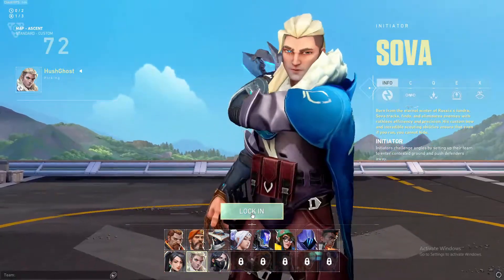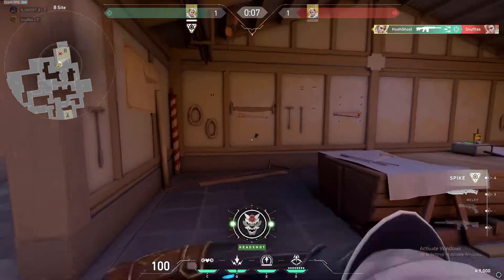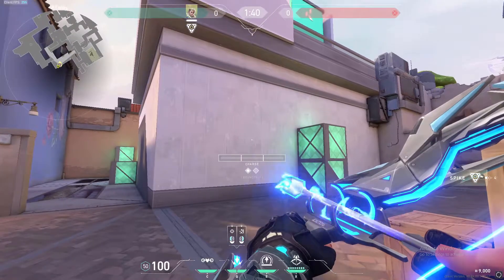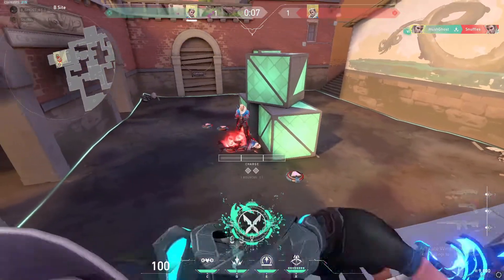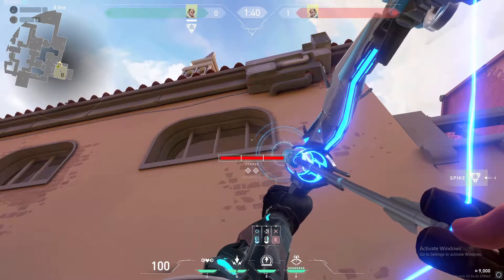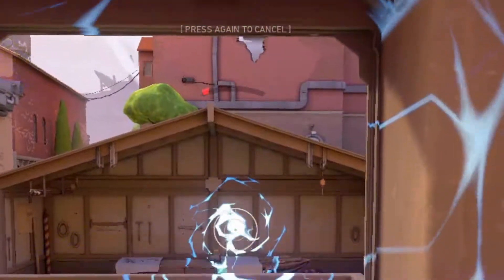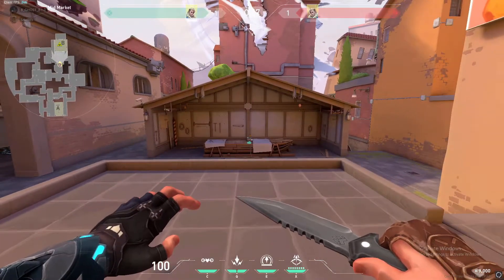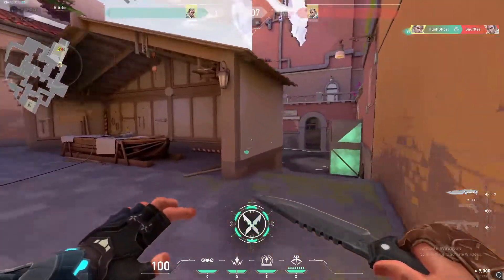The GREATEST EVER SOVA guide | VALORANT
So here's the Sova guide, I hope this was helpful and I'm planning to get out at least most of the agent guides before my other projects but I've still got quite a few to go so we'll see how we go.